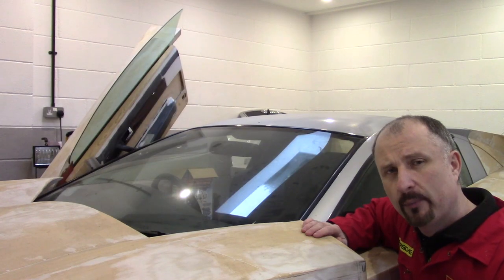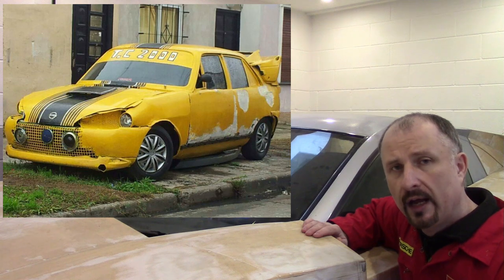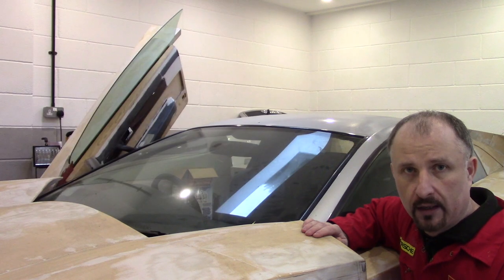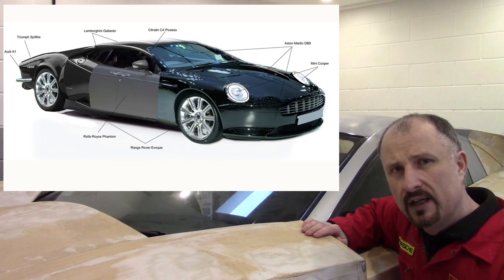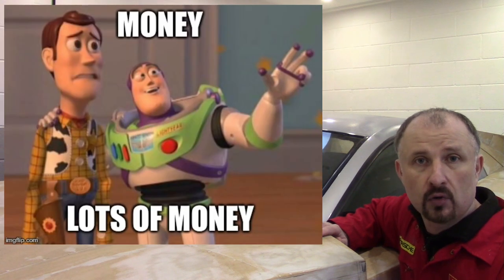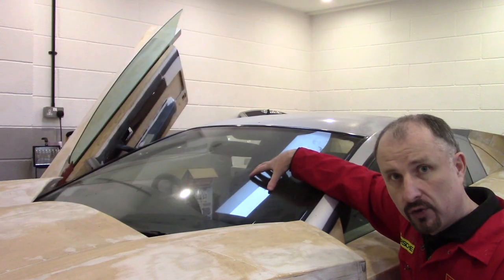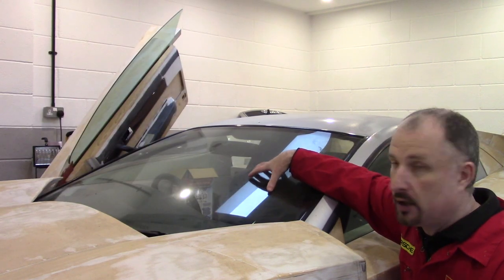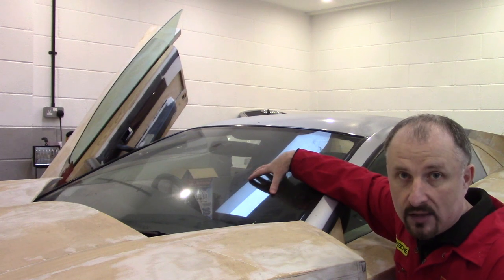What was the Second Donor Car that gave up its Roof and Glass for my DIY Supercar: Prototype Ep30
With most of the mechanical parts coming from one donor car, I realised I would have to source a second car to give up its roof and windscreen. The standard Audi A6 styling just wasn’t going to work with the sleek supercar look I was trying to go for.

BuilderCreator: A04 - Can we build a car out of burlap and plaster that will go 200mph? Jarvie Arete project

JayEmm on Cars: The Toyota Celica VVTL-i 190 - Toyota's Forgotten Coupe? (JDM Legends Tour Pt. 12)